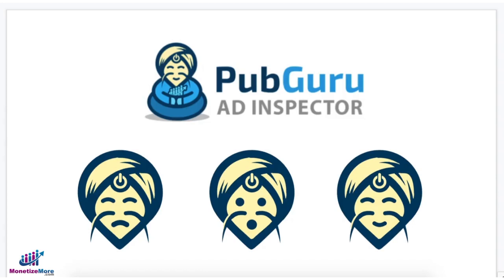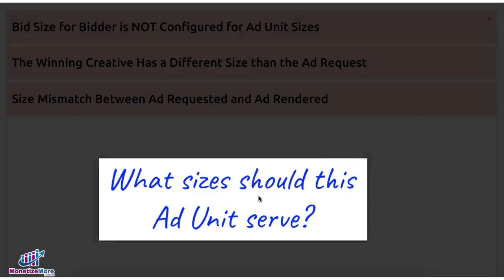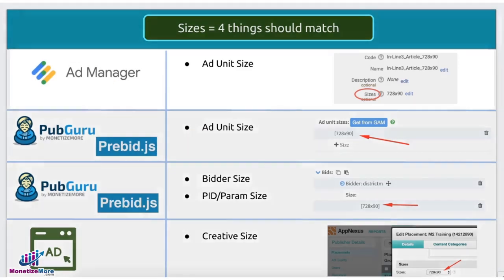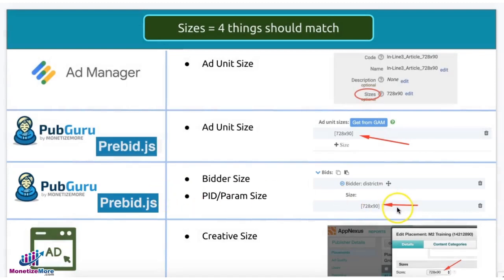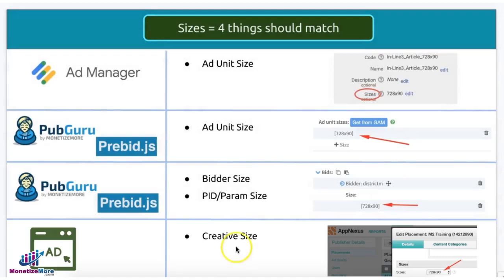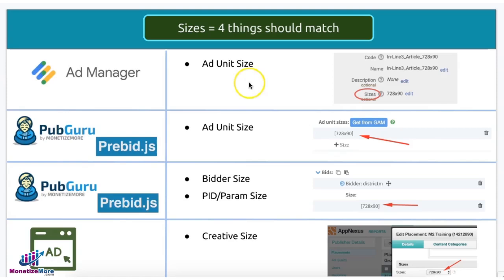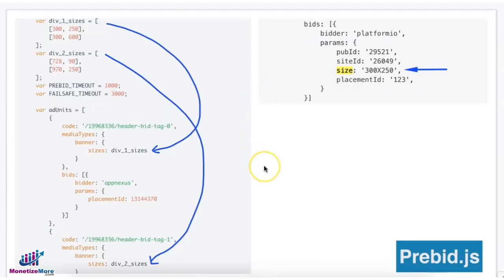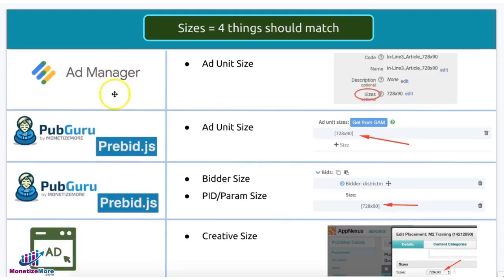PubGuru Ad Inspector Tutorial - Sizes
Find out how to handle issues with sizes in our latest MonetizMore PubGuru Ad Inspector tutorial.